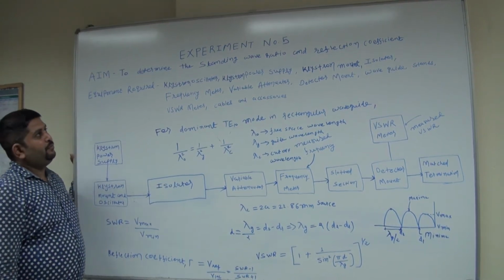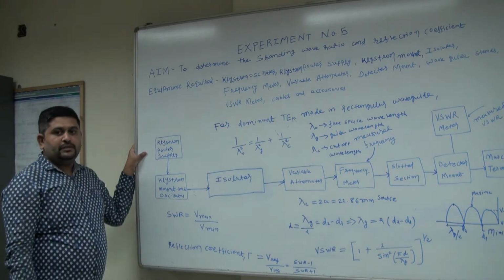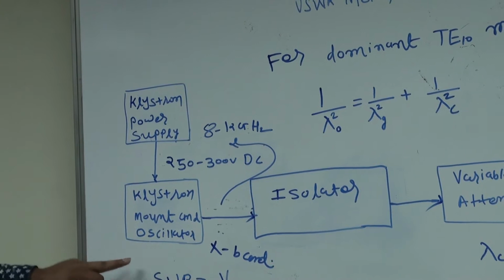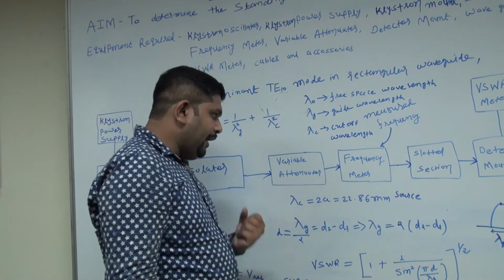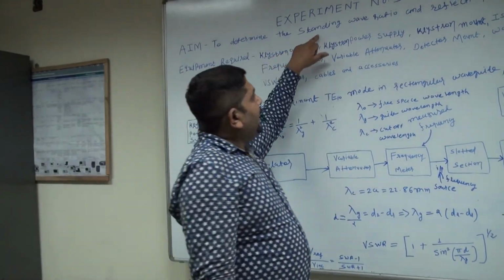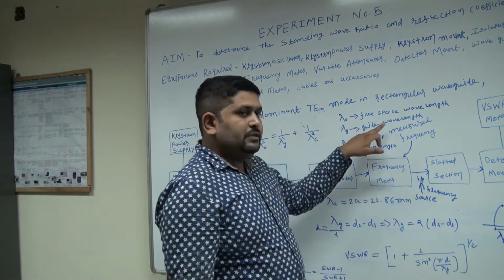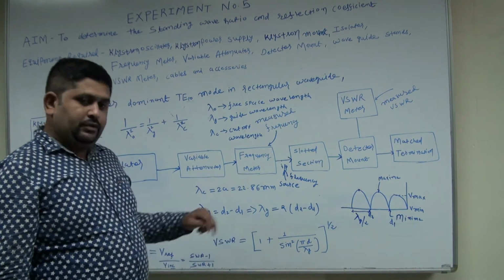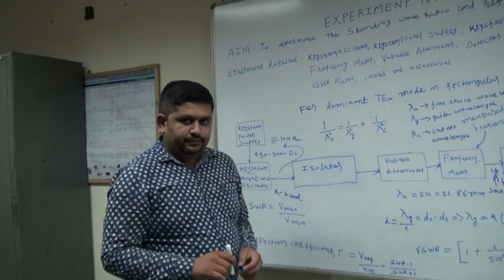Microwave Engineering CT 476 Experiment 5